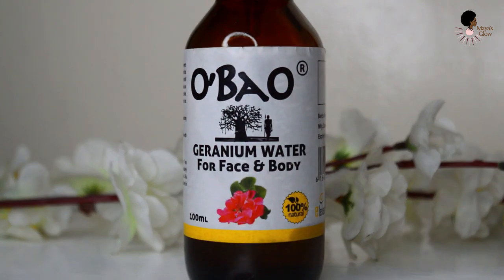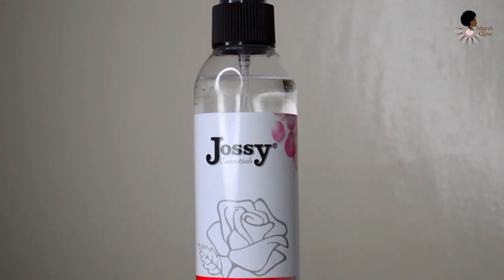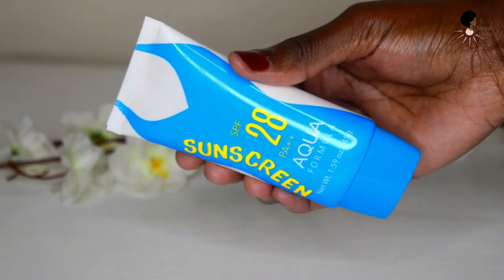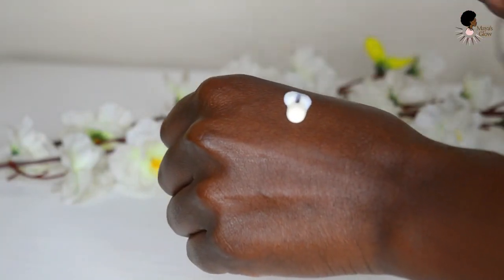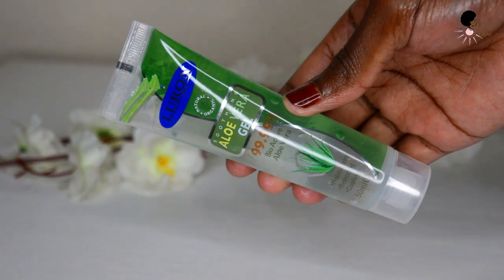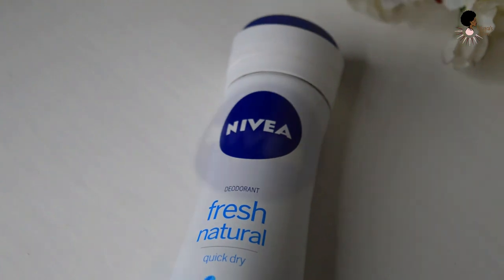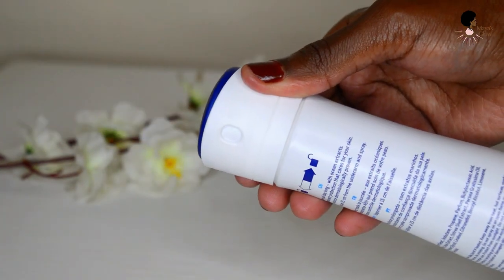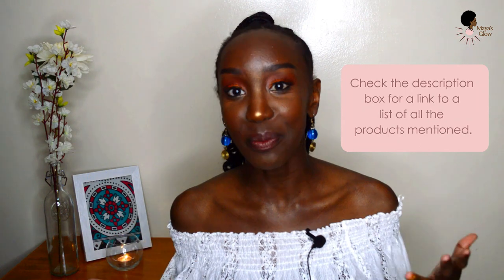My Summer Beauty Essentials | Kenyan Beauty Blogger | Maya's Glow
Hey Glow Gang,

It's starting to get a little warmer, and I am all here for it! Summertime is my favorite season - bright mornings, butterflies in the air and fast-drying laundry 😅

The heat does come with its own portion of challenges. Brace yourself for dusty roads, sunburn, and dehydrated skin. That's why I have a trusty beauty arsenal to help me feel and look my best during the hot season.

Follow this link for a list of all the products used and where you can purchase them

Mapenzi tele X